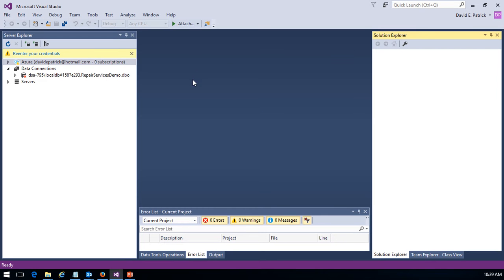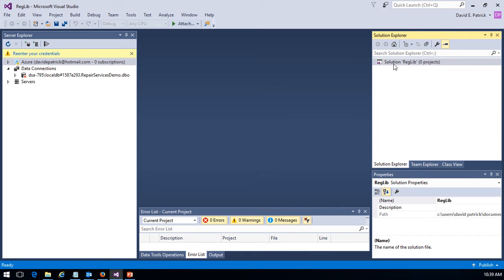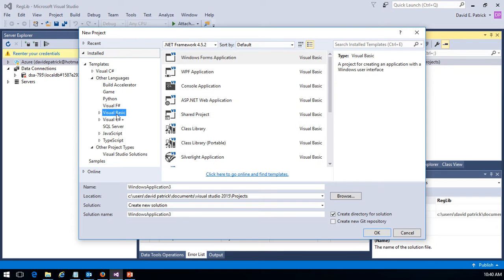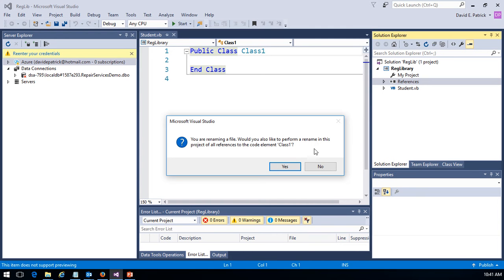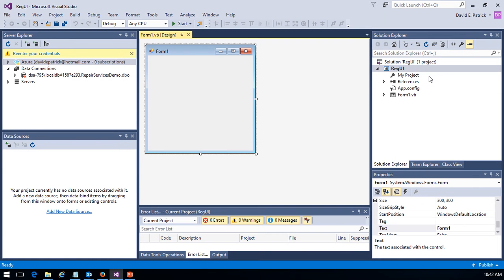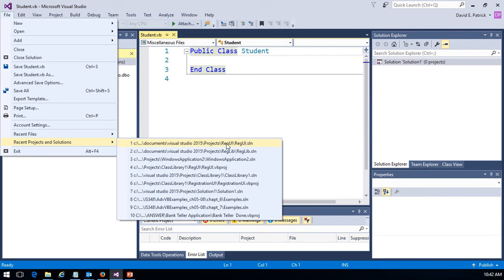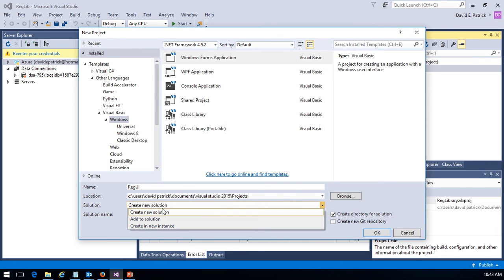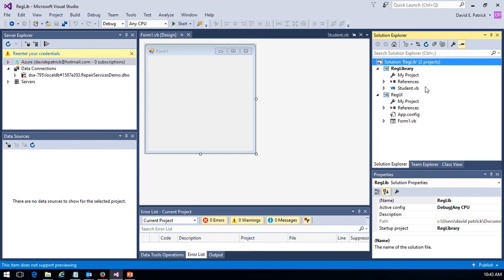IS348 Tutorial6 1Demo